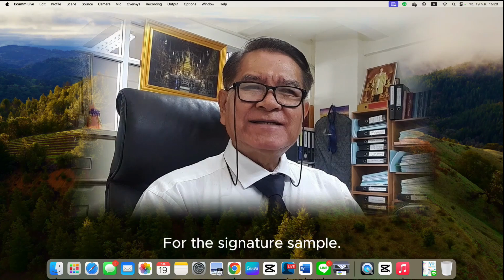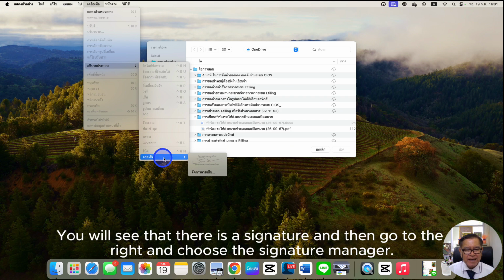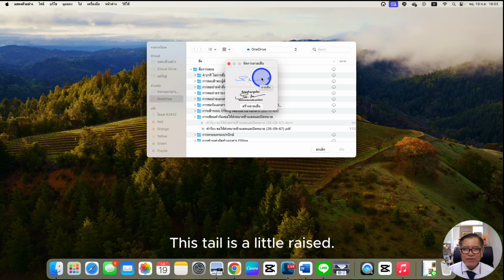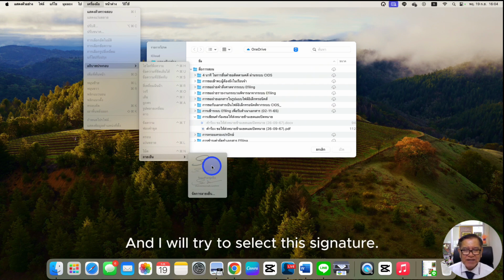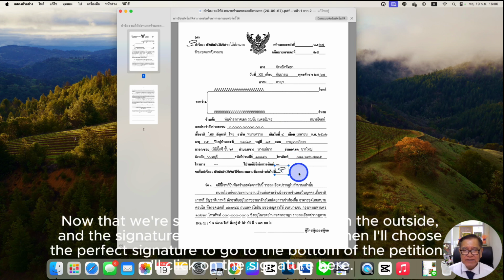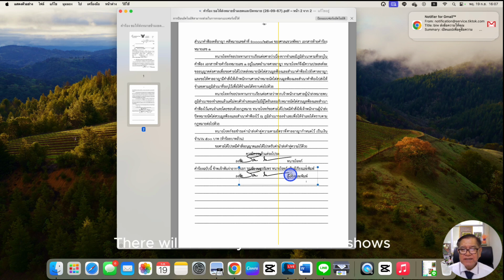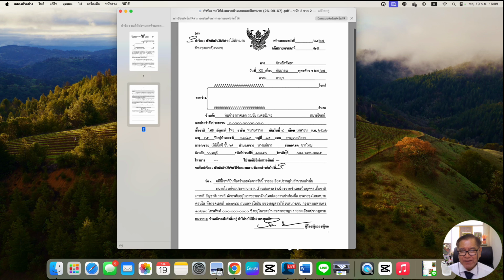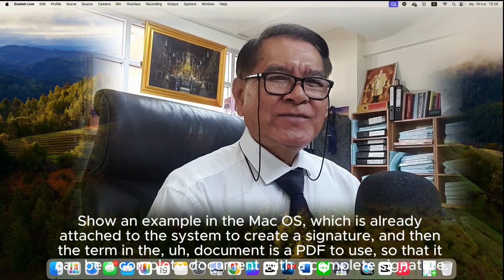How to use Mac OS create a Signature for PDF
By Ronnachai Netrumporn
Professional Law Channel

*** ยินดีรับเป็นที่ปรึกษาทนายความน้องใหม่
*** รับเป็นที่ปรึกษาสำนักงานทนายความ ในการวางรูปคดี
*** รับว่าความทั่วราชอาณาจักร
สำนักงานกฎหมาย รณรพี 66/15 ชั้น 2 Mini Big C หมู่บ้านพระปิ่น 3 ถนนกาญจนาภิเษก
       ตำบลบางแม่นาง อำเภอบางใหญ่ จังหวัดนนทบุรี 11140